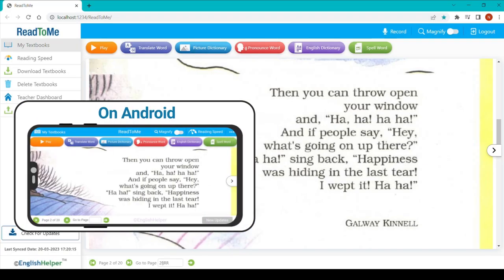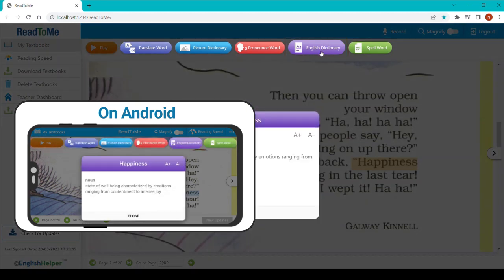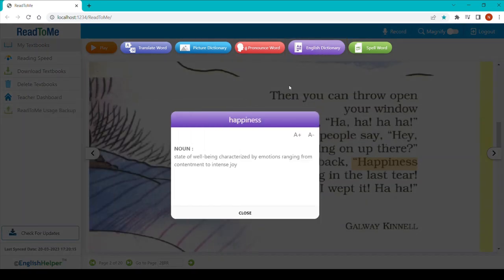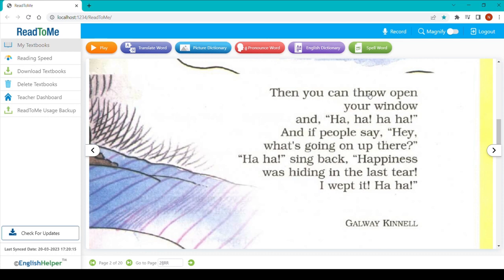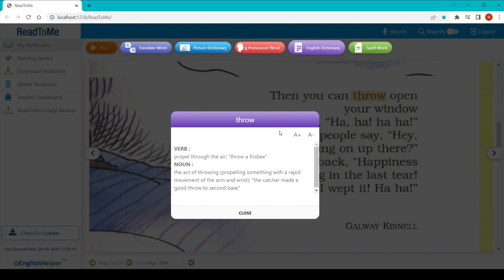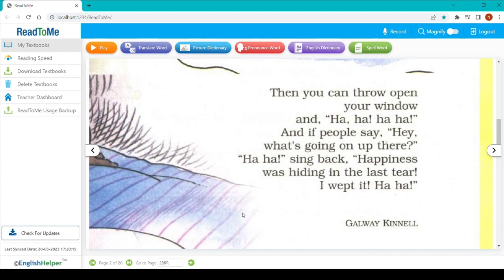Using the Dictionary Tool | ReadToMe® | English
Dictionary helps in providing information about a word's meaning, pronunciation, grammatical forms and functions, etc. This helps in building the vocabulary of students and help them in learning new words easily!

Learn how to use the dictionary with ReadToMe in your classrooms. Just follow the steps instructed in the video.